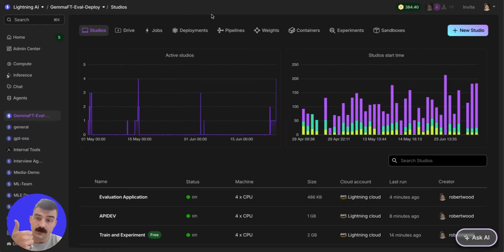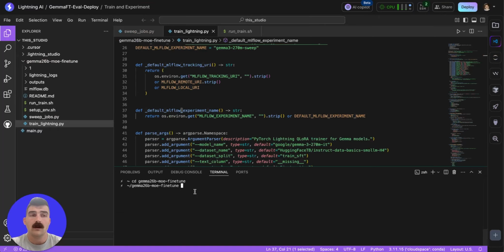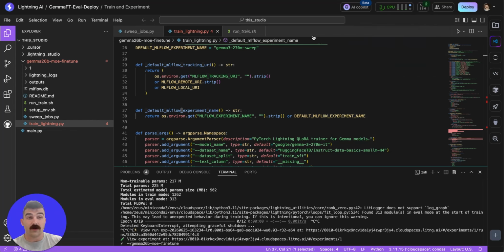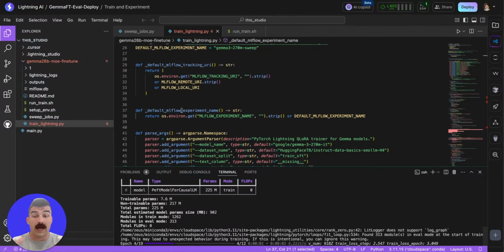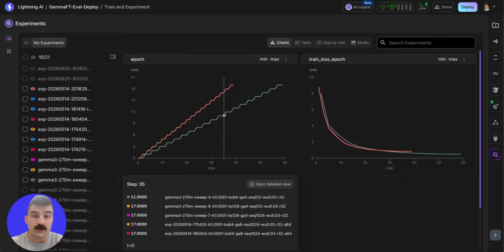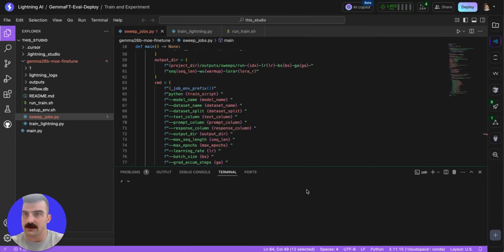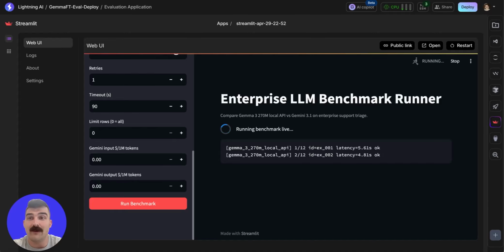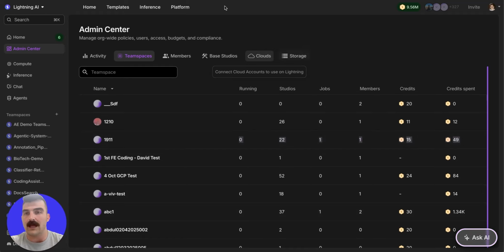Lightning AI Demo: Build, Train & Deploy AI Models Faster (End-to-End Platform Walkthrough)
Build, train, evaluate, and deploy AI models faster with Lightning AI.

In this complete Lightning AI platform demo, you'll see how AI researchers and engineering teams can go from code to production without waiting weeks for infrastructure. Learn how to access GPUs on demand, connect your existing cloud, collaborate with your team, run parallel experiments, orchestrate multi-node training, evaluate models, and deploy production-ready APIs—all from a single platform.

In this demo you'll learn:

Instant access to CPUs and GPUs
Connect AWS, GCP, S3, and existing infrastructure
Develop in VS Code, Cursor, Windsurf, Claude Code, or SSH
Share environments with teammates for real-time collaboration
Run batch experiments in parallel
Scale training across multi-node GPU clusters
Track experiments and compare results
Version trained models
Build and test model APIs
Benchmark models before deployment
Deploy production-ready AI services
Manage usage, budgets, and team resources

Whether you're building foundation models, fine-tuning LLMs, training computer vision models, or deploying production AI, Lightning AI provides the infrastructure and developer experience to accelerate every stage of the AI lifecycle.

00:00 Lightning AI Platform Demo
00:14 AI Development Requirements
00:42 Create a Lightning AI Studio
01:20 Connect GitHub, VS Code & Cursor
01:47 Connect S3, GCS & Cloud Storage
02:42 Test Your Code Before Using GPUs
03:23 Switch to GPUs in Seconds
04:37 Real-Time Team Collaboration
05:08 AI Training Plugins & Workflows
06:01 Train Models on GPUs
06:48 Run Parallel AI Experiments
08:40 Track AI Experiments & Compare Results
09:38 Scale to Multi-GPU Training
11:13 Model Versioning
11:45 Build AI APIs
13:03 Evaluate & Benchmark Models
14:01 Deploy AI Models to Production
14:48 Monitor Usage, Costs & Team Resources